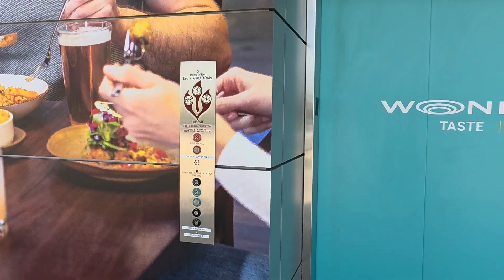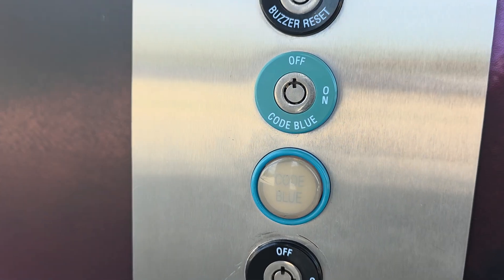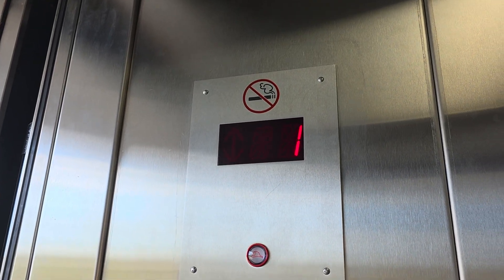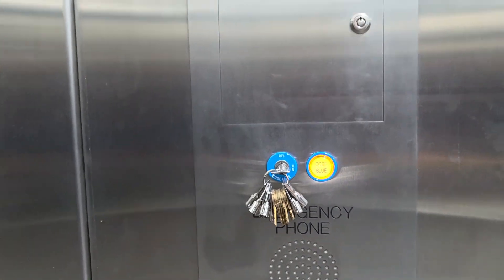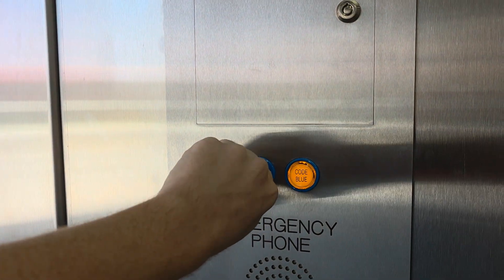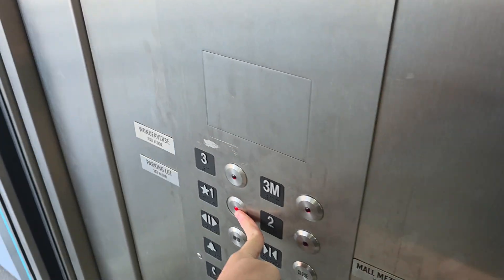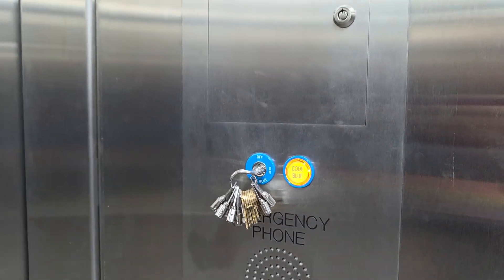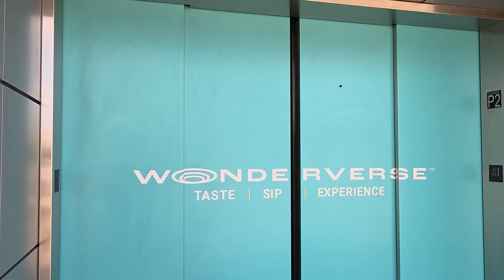Code Blue Service Demo On a MASSIVE MEI Hydraulic Service Elevator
This was filmed the same day the elevator techs showed up to fix the small elevator.  If you were ever curious about how code blue service operates, it's exactly the same functionality as independent service, but there are a few differences:

-You can't remove your key in the on position.
-There are code blue call stations on every floor so that you can make a phase 1 code blue service call from any given floor.
-The buzzer will sound while the elevator is answering a phase 1 code blue service call, just like fireman service.
-Phase 1 code blue service will time out after a few minutes of inactivity.
-Phase 2 code blue service will work without phase 1 being activated, unlike fireman service.
-To return to automatic service and cancel a phase 1 code blue service call, you have to turn the phase 2 switch on and immediately back off.

For elevators in Massachusetts which have their statewide code blue service, there is only one code blue call station (at the same floor as the fireman service phase 1 switch) and the functionality is more like hospital service, or Schindler's weird version of independent service.  Once you turn the phase 2 code blue service key switch to on, all you have to do is select your floor, the doors will close immediately, and the elevator will take you directly to your floor.  Off acts as hold when not at the main floor meaning the elevator must be returned to the main floor before it will go back to automatic service.  This is how I understand code blue service for MA purposes based off of their code language.  Those key switches use a Medeco key and the keys are restricted to EMTs and elevator personnel.  Not even elevator owners would have this key as it's not in code that code blue service has to be tested monthly, unlike fireman service, hence why elevator owners have that key.

Also yes, I have permission from my friends in the engineering department here to do this.  Do not attempt this without receiving permission and the proper clearances.